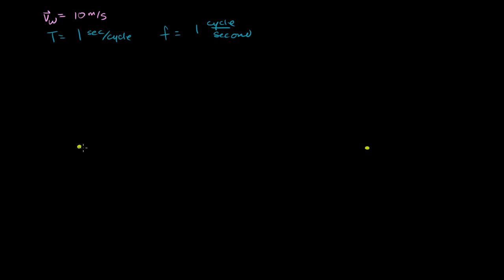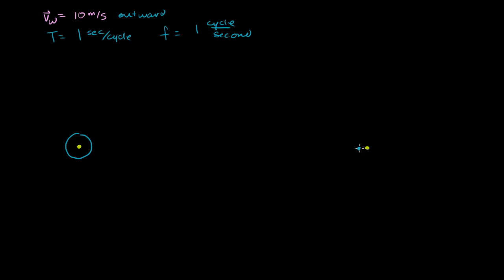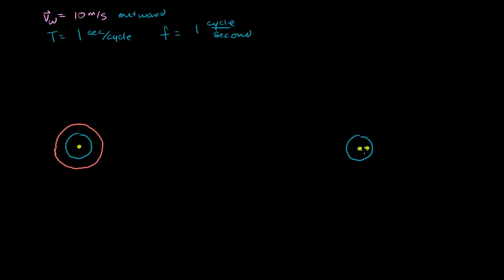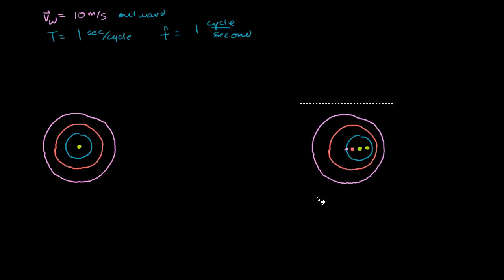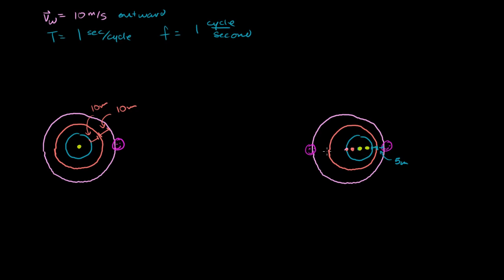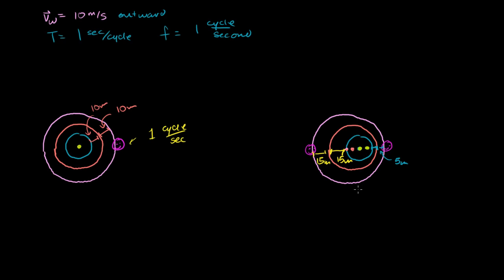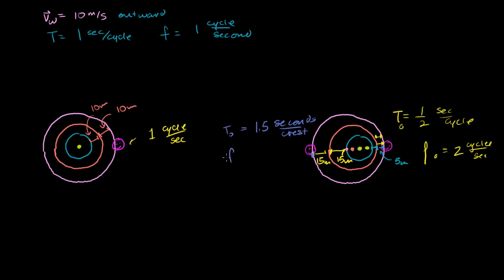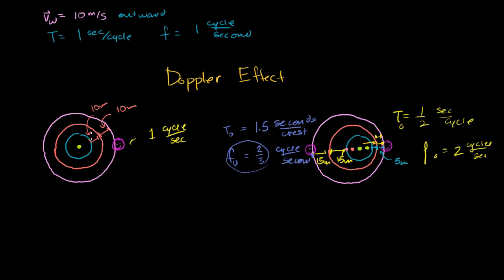Introduction to the doppler effect Mechanical waves and sound Physics